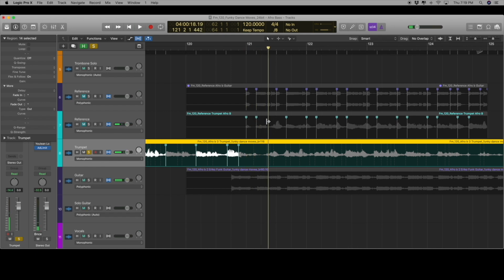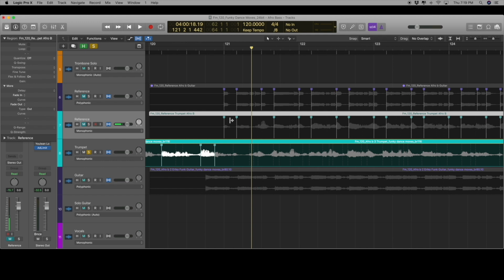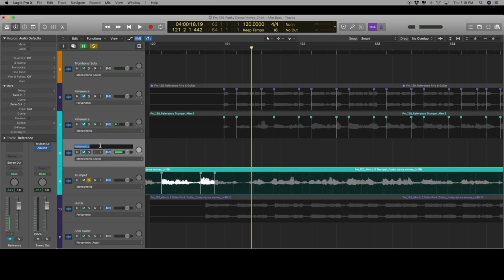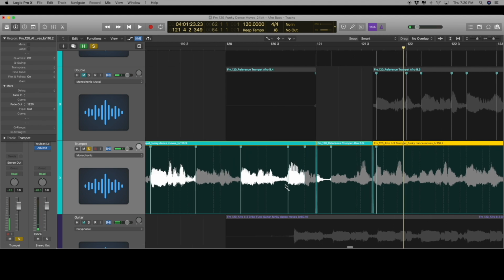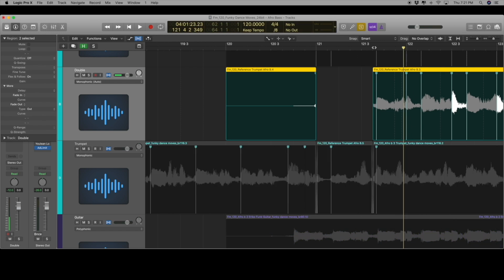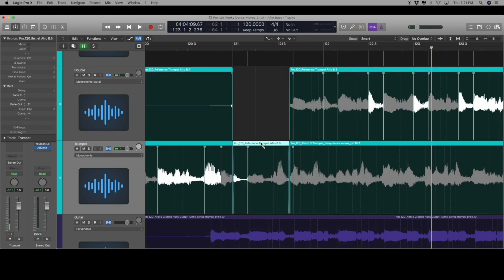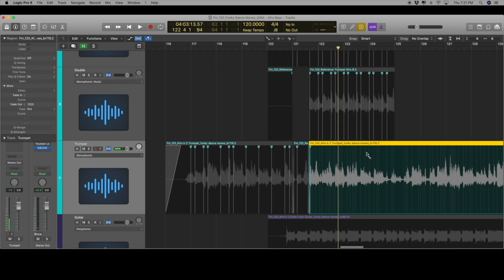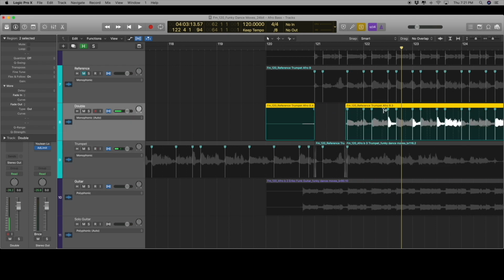31. How To Double The Reference in Logic (Learn on Ableton, Logic Pro X or Any Pro DAW)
Make a double of the reference to edit parts that don’t sound right. Strategy worksheet provided

HOW

SUGGESTED PREPARATION

WHO

- Music producers
- Music composers
- Musicians
- Podcast Producer
- DJs
- Teachers to have new teaching material for classes
- Audio editors

LEARN

REQUIREMENTS

ADVANTAGES

SHARE / GIFT